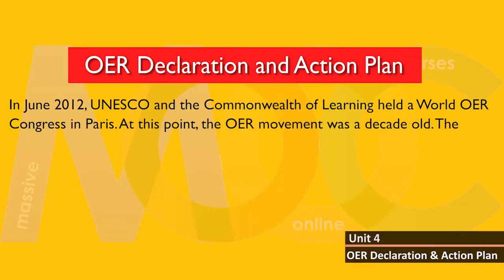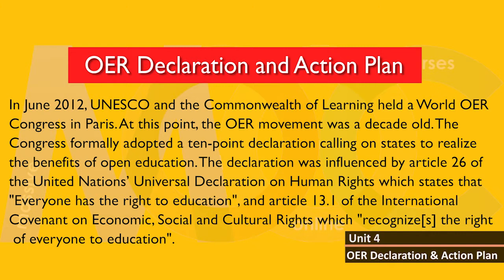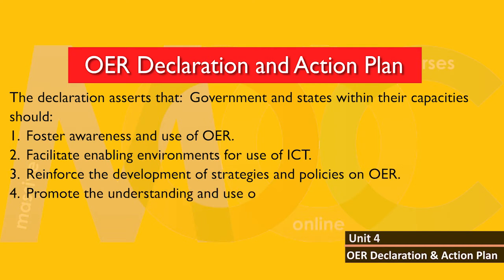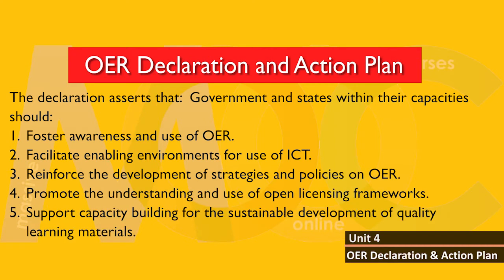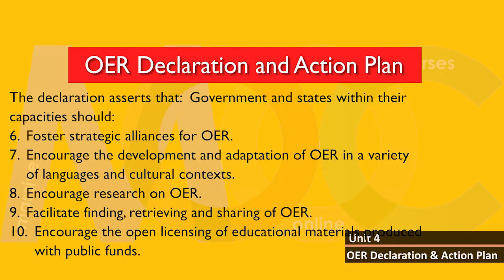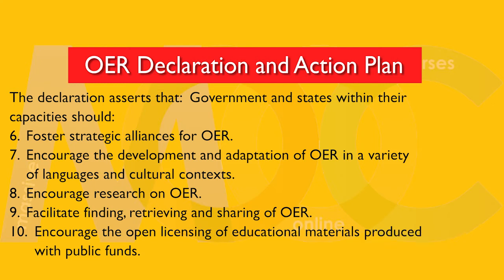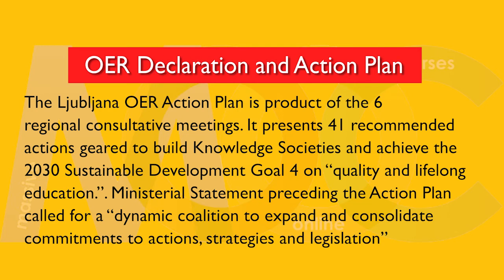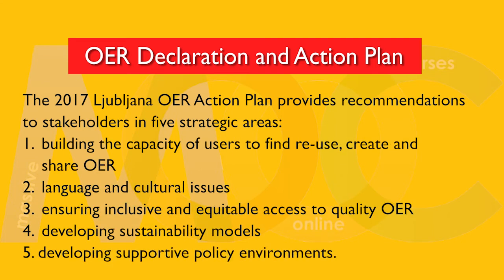Week 1 Unit 4